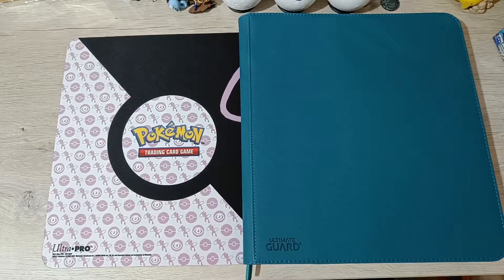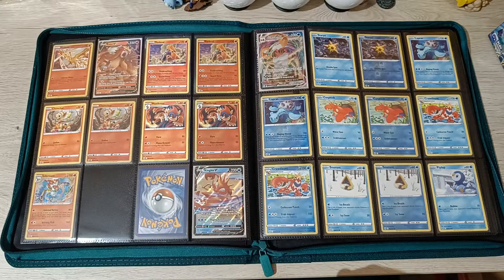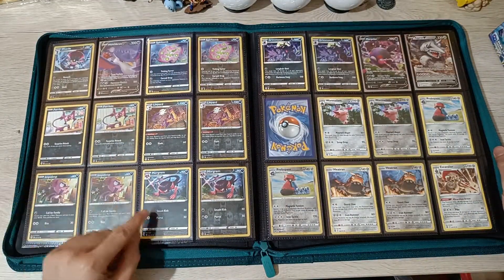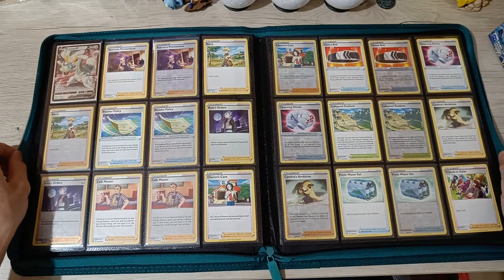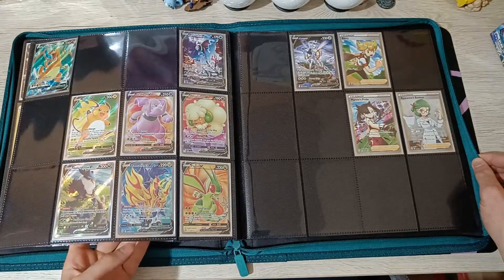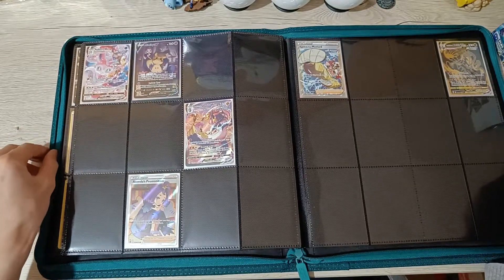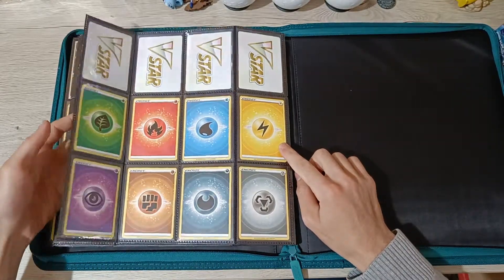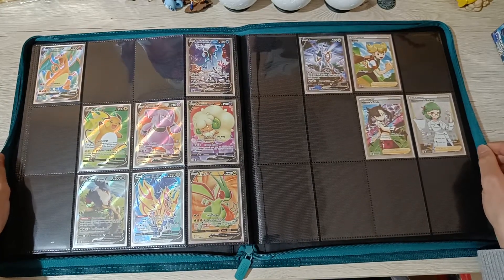My Pokémon Brilliant Stars Binder Progress after 6 Booster Boxes (case) and 1 Elite Trainer Box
I'm showcasing my Pokémon Brilliant Stars binder. This was after opening 6 Booster Boxes (case) and 1 Elite Trainer Box. I am considering opening another case in the future because I really want to complete this set. 🔔